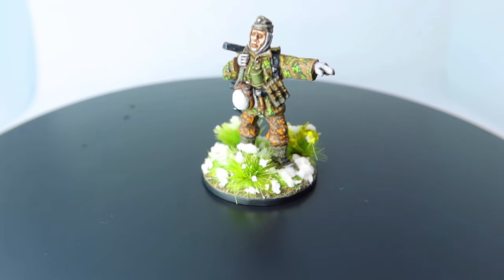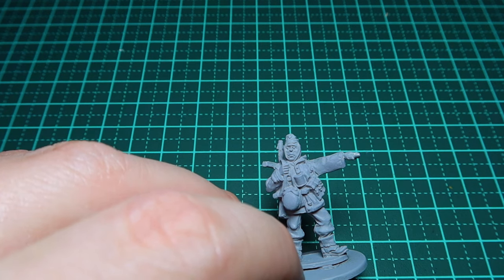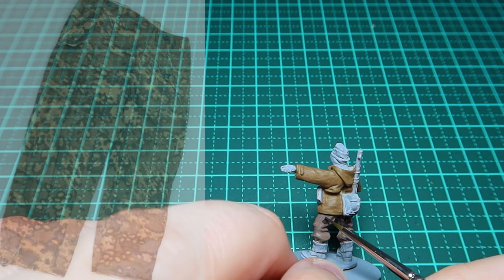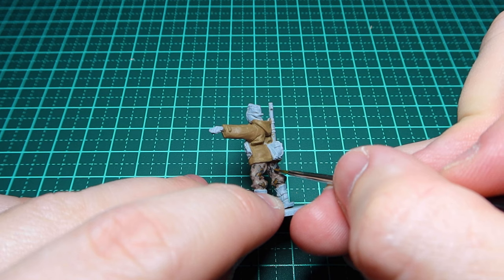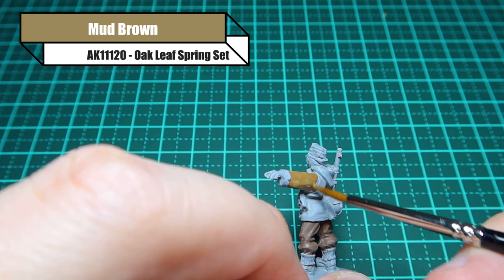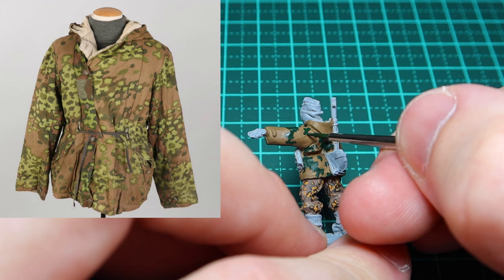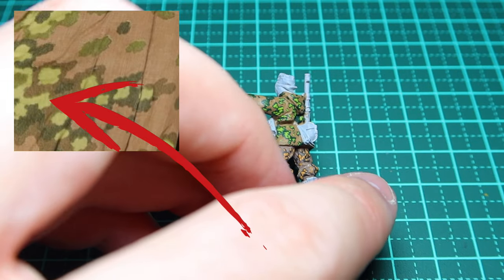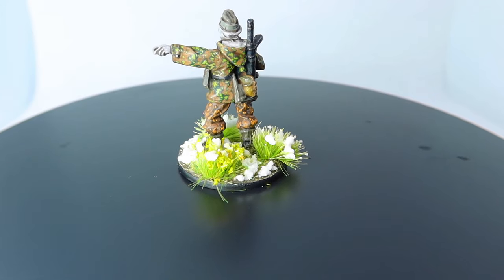EASY Waffen SS Oakleaf Painting Tutorial (Spring & Autumn) - Bolt Action 28mm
In this video, I show how easy it is to paint Oakleaf on 28mm Bolt Action miniatures. The technique shown in this video is something that any level of painter can follow and all you need is a few paints to get started. I show both types of SS Oakleaf camouflage (Spring & Autumn pattern) so you can see how the technique is the same, just with different colours. Ensure you have a fine paint brush as you'll be creating lots of little dots to achieve this look.

I decided against showing the entire process in which I took to paint this model as I wanted to focus purely on the Oakleaf camouflage, if you'd like to see the rest of it, please say so.

Intro - 0:00:00
Oakleaf Autumn - 0:01:20
Oakleaf Spring - 0:05:27
Finished - 0:09:03